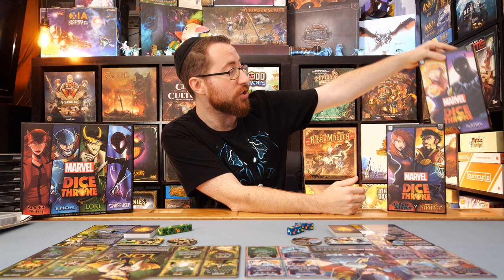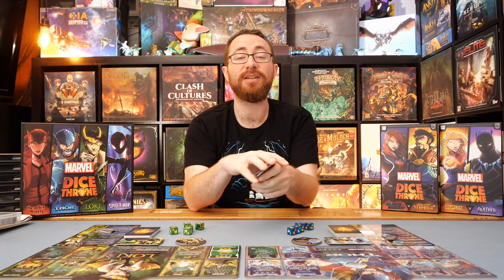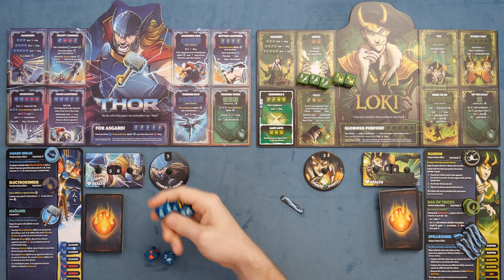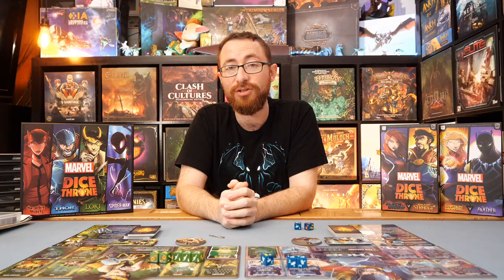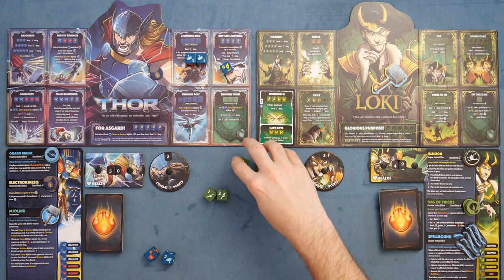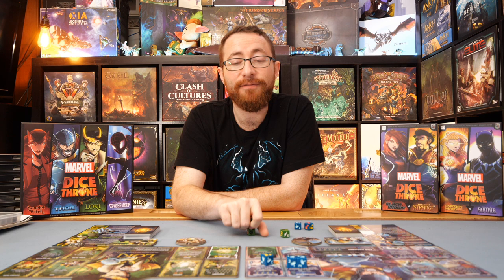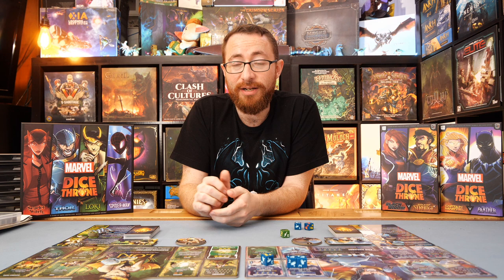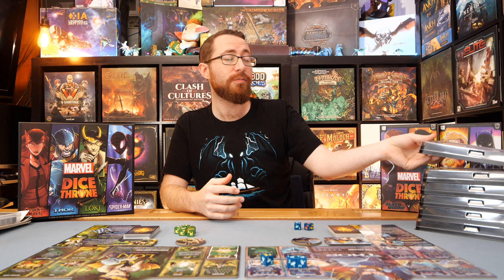Marvel Dice Throne Review - Thanos Only Gets 2 & Half Dice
In Marvel Dice Throne , you become one of eight of Marvel's most famous heroes, including Black Panther, Captain Marvel, Black Widow, Scarlet Witch, Loki, Thor, Doctor Strange, and Miles Morales Spider-man! Every Marvel Dice Throne hero was painstakingly designed and balanced to provide the most thematic experience possible, allowing you to truly embody your favorite heroes like no other game. Featuring all-new mechanisms and asymmetrical designs, these are our most innovative and exciting heroes yet.

Marvel Dice Throne is a heart-pumping, fast-playing game of skilled card play and dice manipulation supporting multiple modes of play, including 1v1, 2v2, 3v3, 2v2v2, or free-for-all.

Attack your opponents and activate abilities by rolling your hero's unique set of five dice. Accumulate combat points and spend them on cards that have a large range of effects, such as granting permanent hero upgrades, applying status effects, and manipulating dice directly (yours, your teammate's, or even your opponent's).

TimeStamps:
0:00:00 - Overview
0:03:35 - Ease of Play
0:04:38 - What I Like
0:06:08 - What I Don't Like
0:08:45  - What I Can See Others Not Liking
0:09:48 - Final Thoughts
0:10:50 - Recommendations
0:11:30 - Ranking The Marvel Dice Throne Characters

5.0 - My absolutely favorite games. You can pry them out of my cold dead hands.
4.5 - Love this game! At the same time missing something that would make it a 5. Could be hard to table, lacking variability, a little light, etc.
4.0 - Really great game, almost always keeping, although has meaningful complaints as to what takes away from the experience.
3.5 - Really enjoyed, don't love it, may lose out to better games but the idea of never playing again is a bit sad.
3.0 - A good game, would play and suggest with the right people, if I never played it again wouldn't lose any sleep.
2.5 - A game I'd play again , but will never suggest it myself
2.0 - A game I don't want to play again
1.5 - A game I can't find any reason to recommend
1.0 - A game that is just bad.